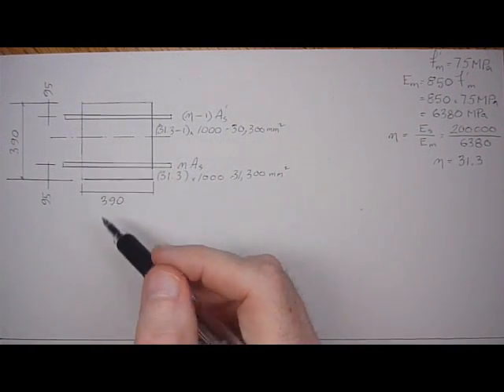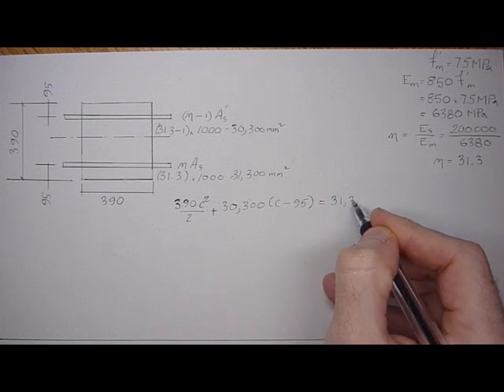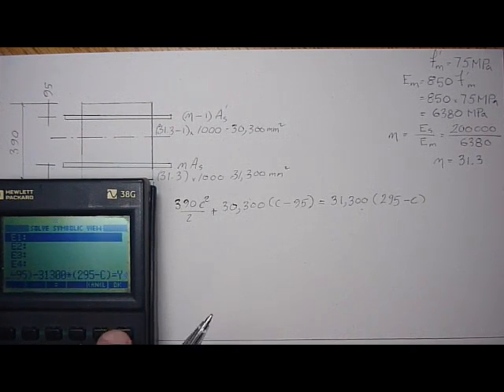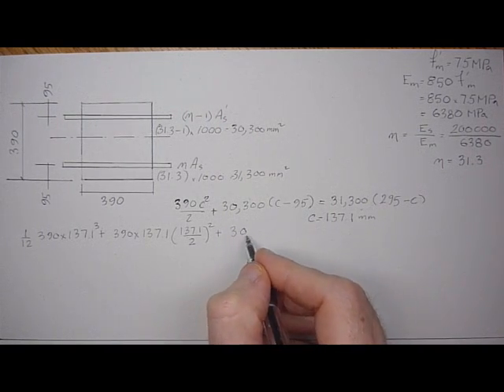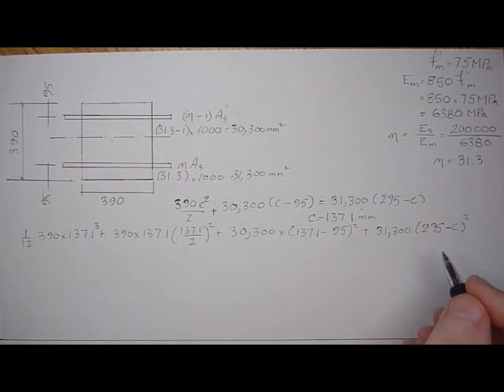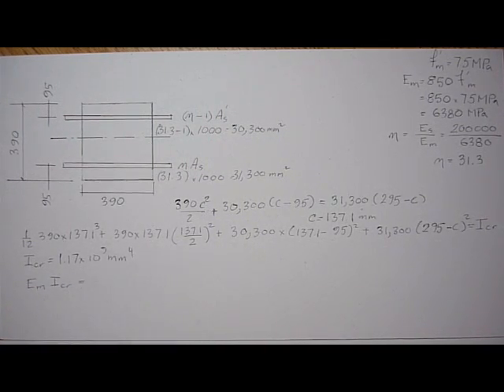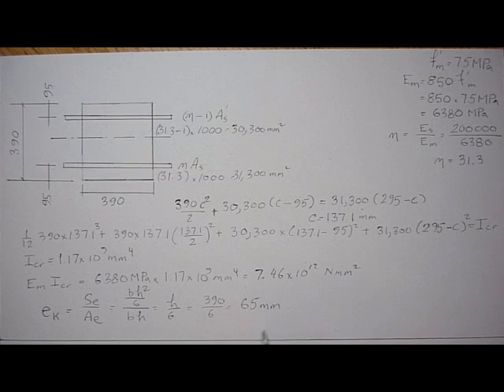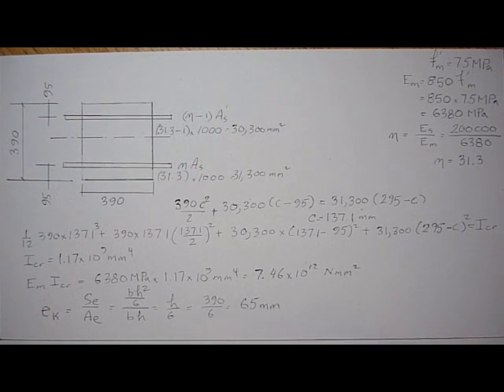M3.3 Masonry Pier Design